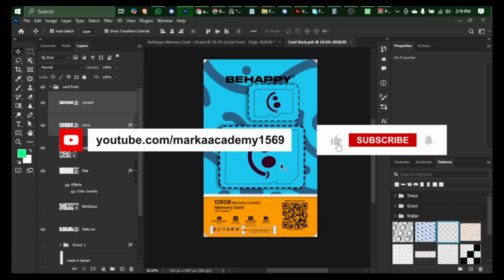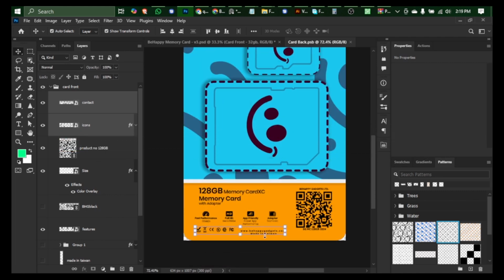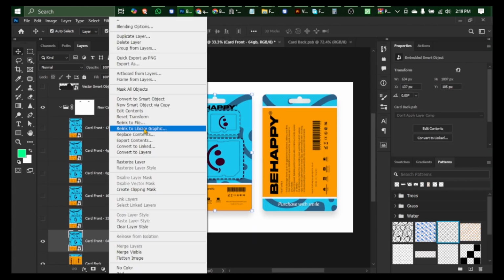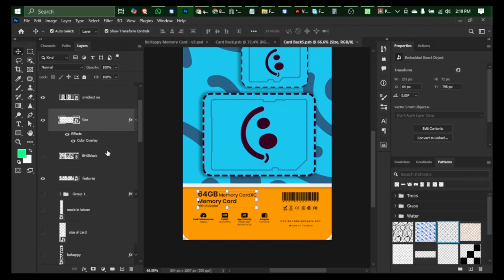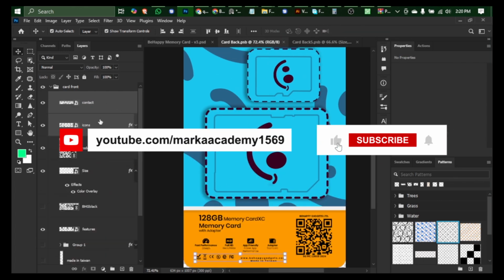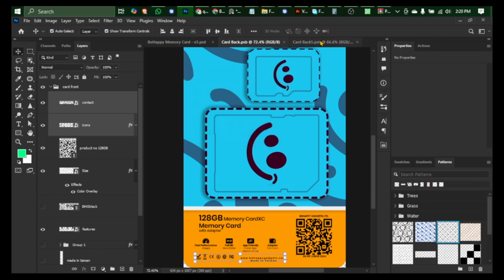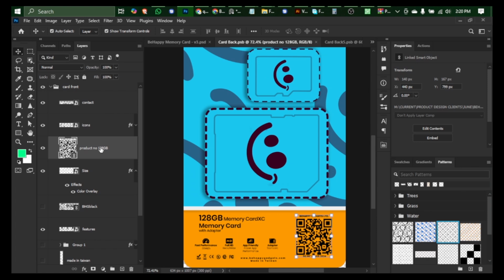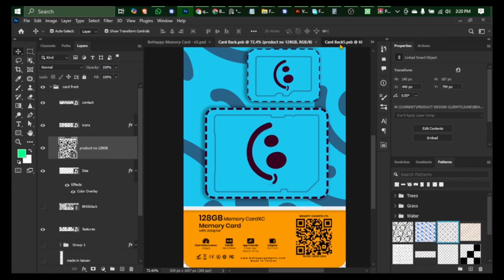Duplicating Layers in Photoshop The UNEXPECTED Benefit You Never Knew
In this tutorial, I’ll uncover an unexpected benefit of duplicating layers in Photoshop that you probably never knew! Duplicating layers isn’t just about copying; it can improve your workflow, help with non-destructive editing, and offer creative flexibility you might not have thought about. Whether you're a seasoned designer or just getting started with Photoshop, this quick tip will change how you approach your projects. Watch the video to learn more and see how duplicating layers can work in your favor!